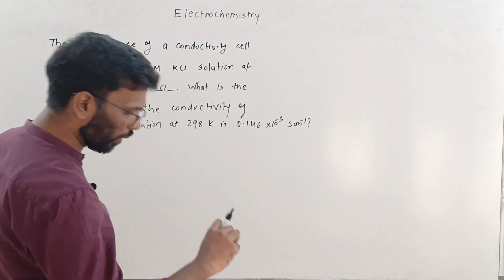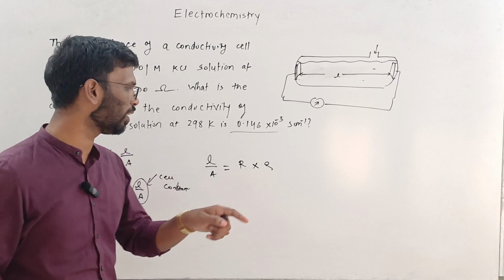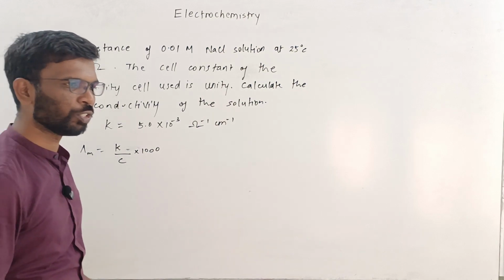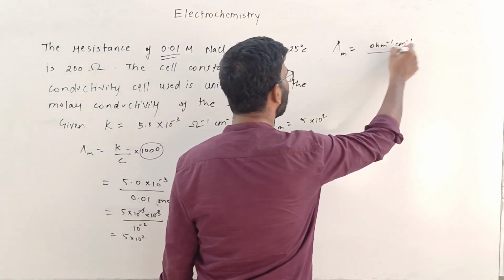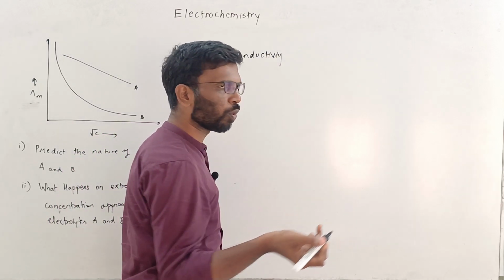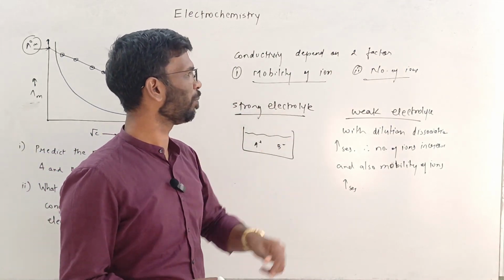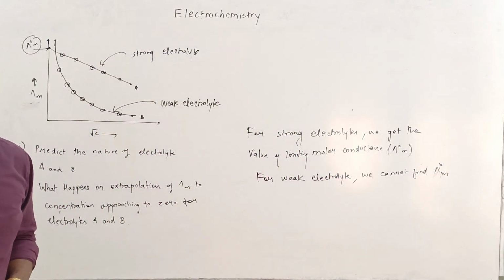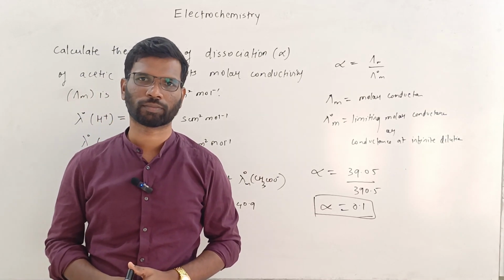Conductance in electrolytic solutions | Lec-2| Electrochemistry | Revision |2023-24| I.N.Sir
Conductance in electrolytic solutions | molar conductance, Limiting molar conductance| Cell constant | Kohlrausch law of independent migration of ions| strong electolyte | weak electrolyte  | Lec-2| Electrochemistry | Revision |2023-24| I.N.Sir